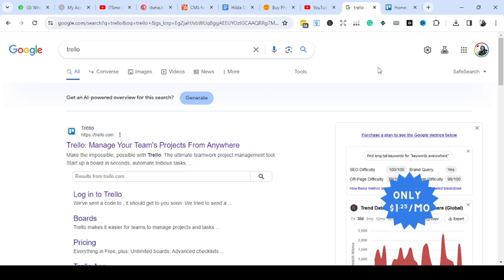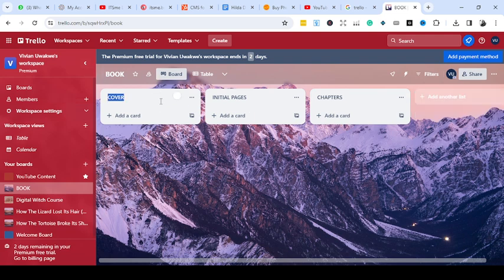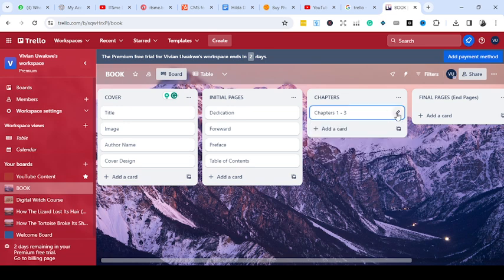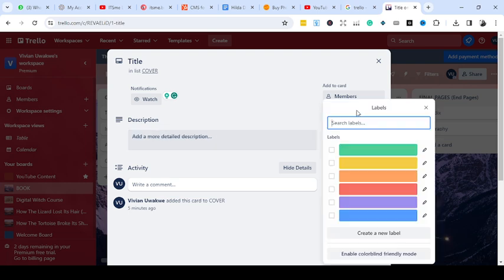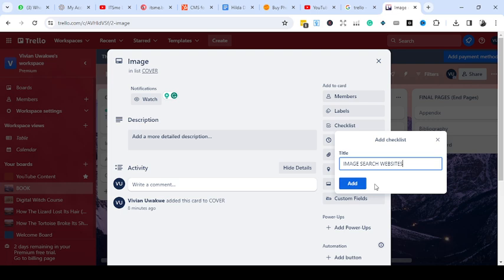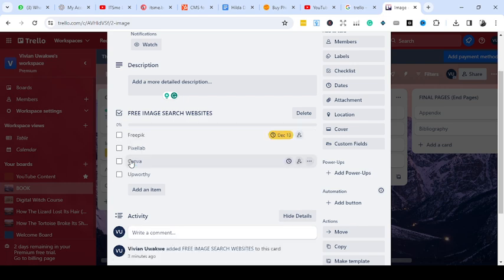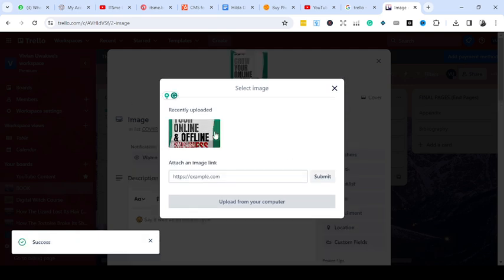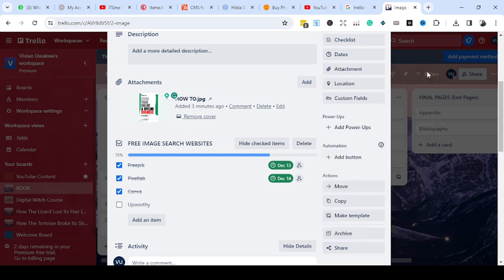PART 1 - How To Use TRELLO To Organize Simply Any Project You Want And Collaborate With Your Team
A simple guide to understanding TRELLO (Great for Beginners). You learn about Boards, Lists Cards, Lists, Customizing the interface and more.